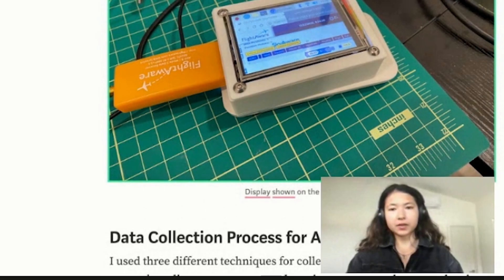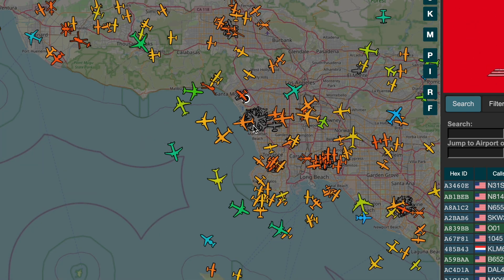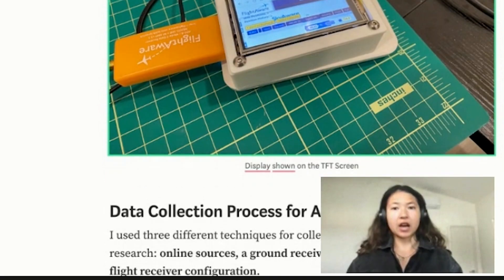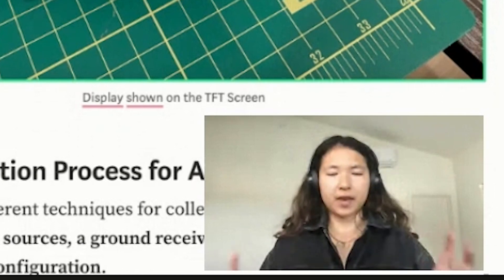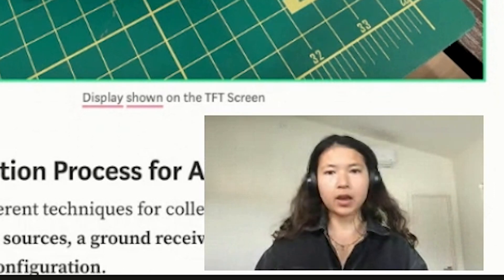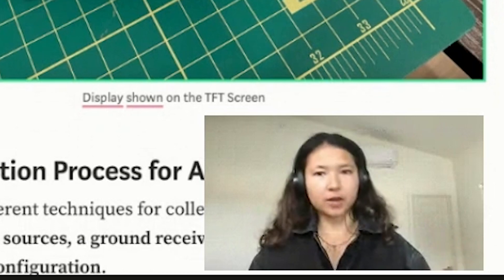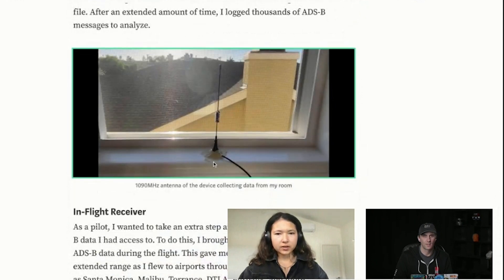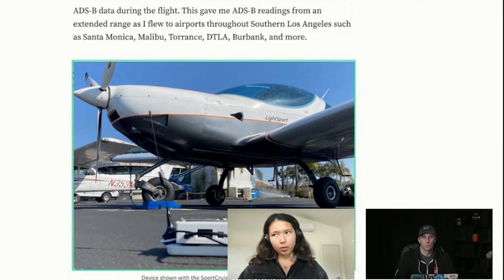Angelina Tsuboi on Making & Testing An Aircraft Spoofing Detector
Angelina is a pilot, and frequently works on projects to address threats in aviation cybersecurity. Her idea for a device to detect spoofed aircraft looks for suspicious patterns in aircraft ADSB data, potentially catching spoofed transmissions.